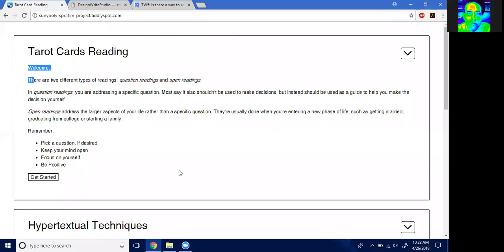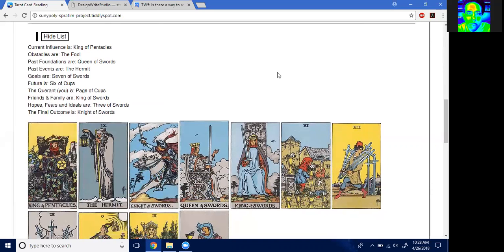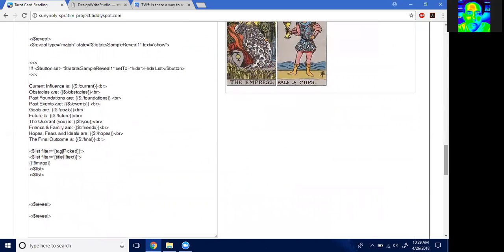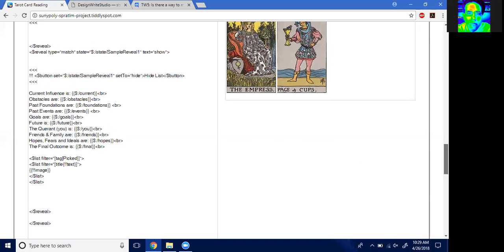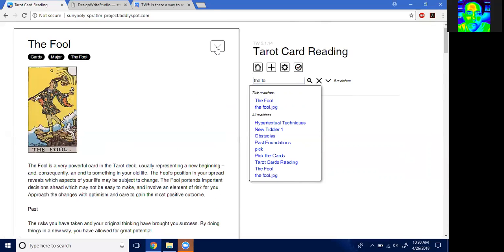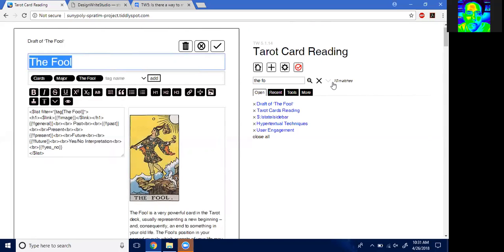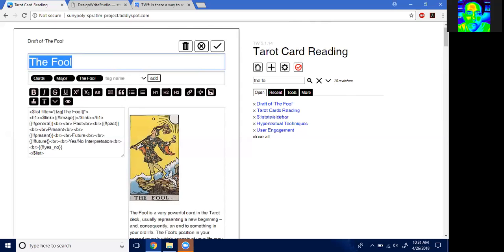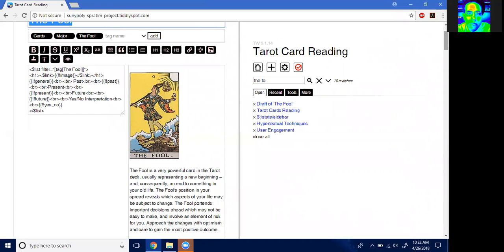DesignWriteStudio Presentations - Marcus Spratley